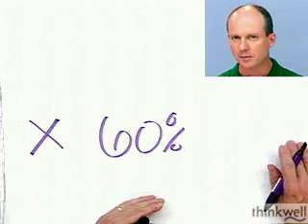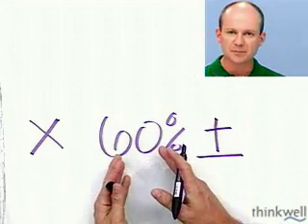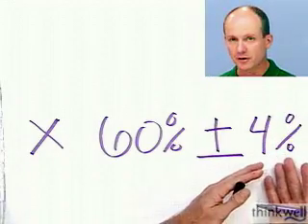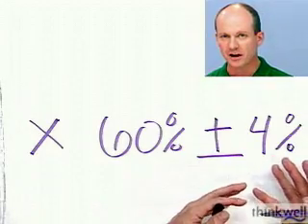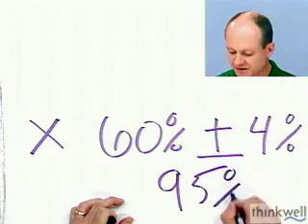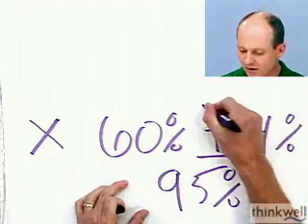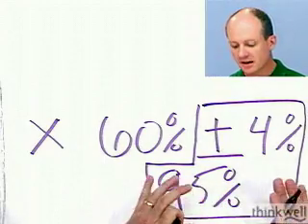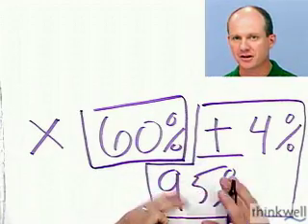Looking at Opinion Polls, Part 1 of 2, from Thinkwell's American Government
Wish Professor Rom was your teacher or tutor? He can be!